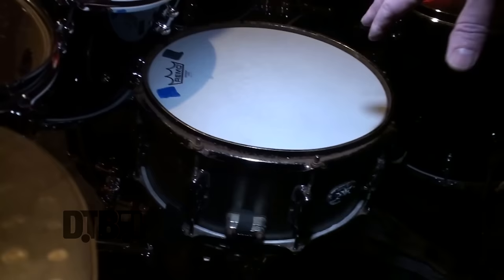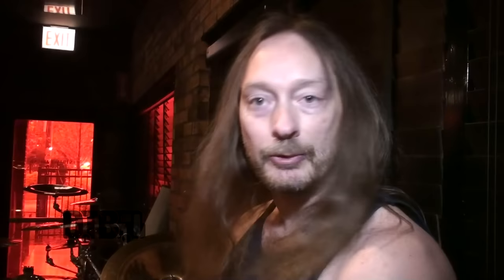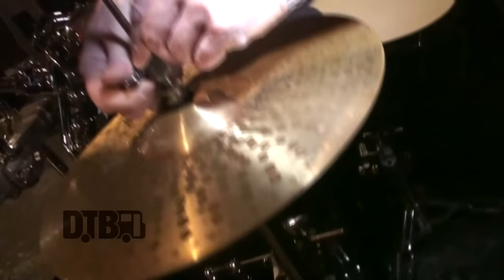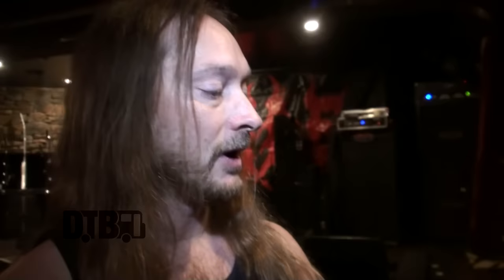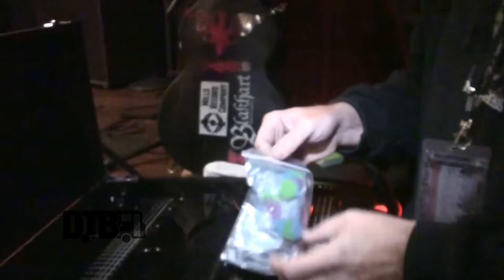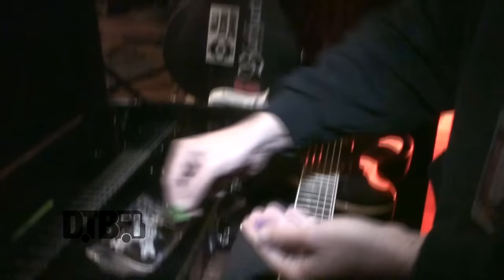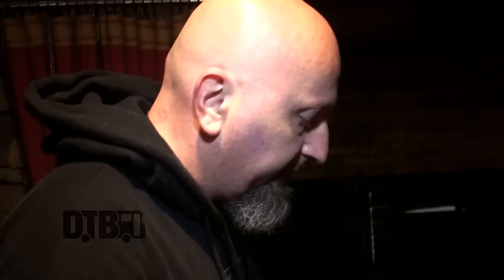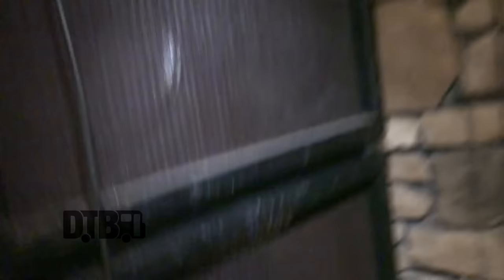Deicide - GEAR MASTERS Ep. 42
On this episode of DTB’s “Gear Masters”, the death metal band, Deicide, shows off the gear that they use onstage, while on tour with Season of Suffering. Deicide is best known for their songs “Homage for Satan” and “Scars Of The Crucifix”.